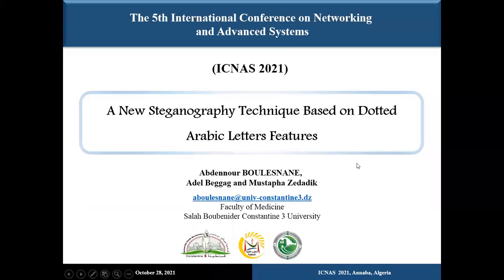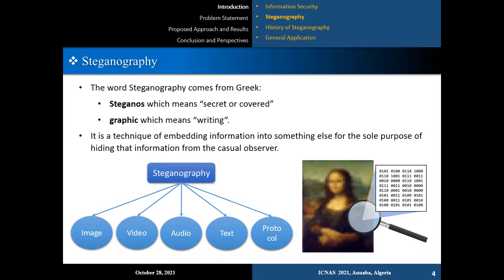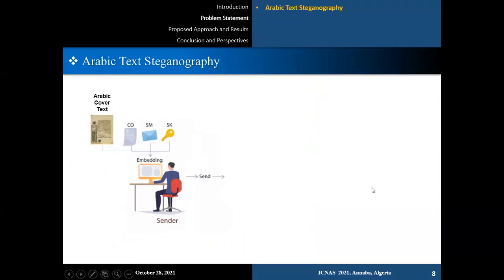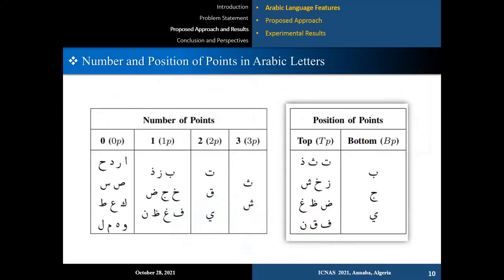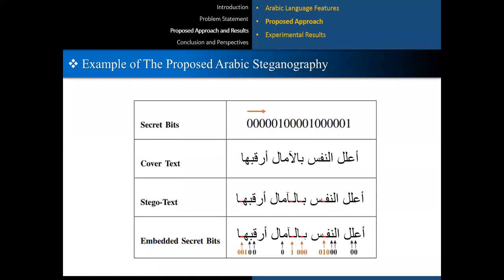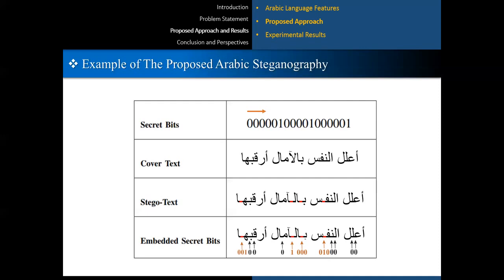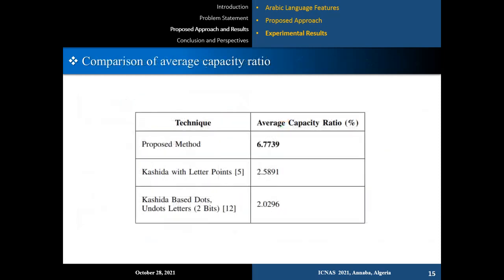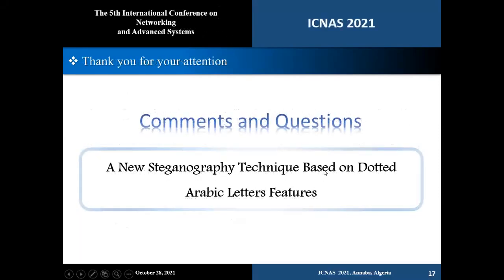A New Steganography Technique Based on Dotted Arabic Letters Features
5th International Conference on Networking and Advanced Systems (ICNAS 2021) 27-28 October 2021 | Badji Mokhtar University, Annaba, Algeria.